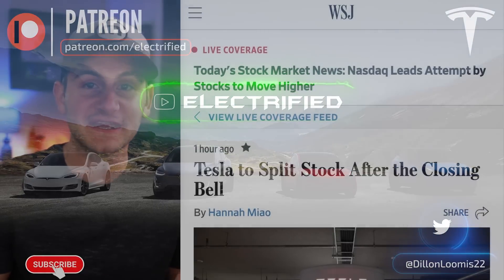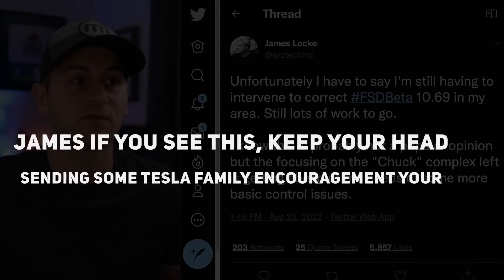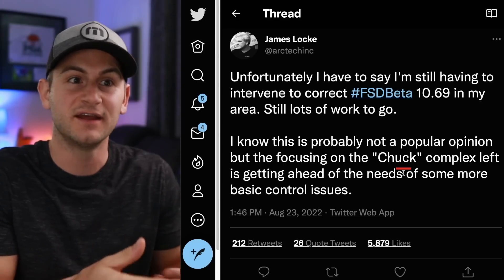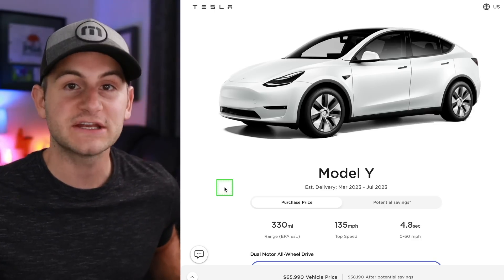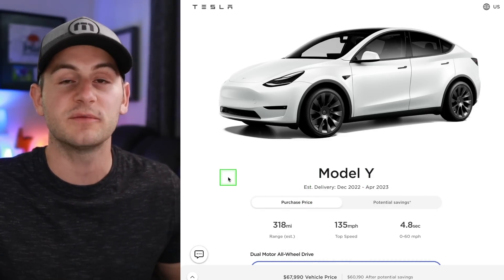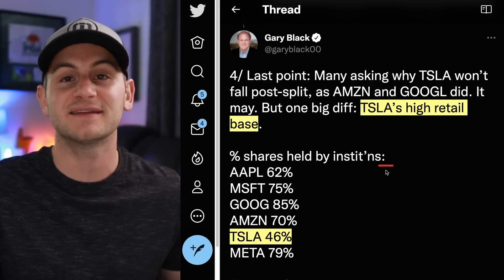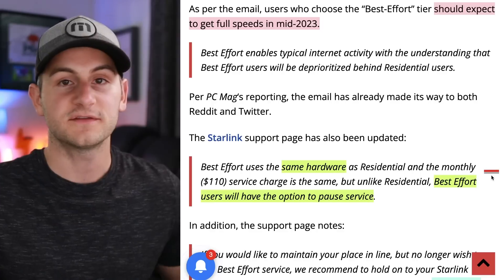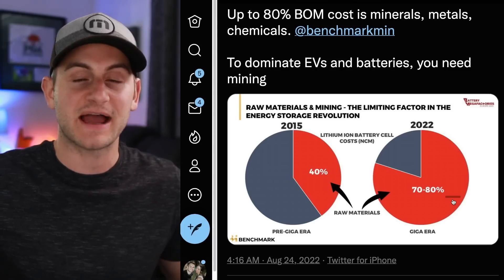Oh Elon.../ Something Special Is Coming / Benchmark: A Shift In Battery Costs ⚡️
and use code ELECTRIFIED to get the best 2-year plan offer PLUS 4 additional months free 😁

00:00 - TSLA Stock Split Reminder

00:14 - Elon In College

00:42 - Blind Spot Camera Options

1:00 - Simulating Regen When Unavailable

2:02 - Oh Elon: Too Far?

4:52 - How Do People Survive Without This? (NordPass)

6:31 - California Steps Up

7:45 - Model Y Wait Times

8:10 - Podcast on Tesla's Chief Legal Position

9:45 - Billionaire Gives TSLA Investing Advice

10:18 - TSLA Stock Tailwinds

12:01 - Tesla's Profitability in China

12:49 - Tesla Hot Chips Conference

12:59 - SpaceX Best Effort Tier & Something Special

14:02 - Tesla Safety Feature(s)

14:40 - Leading Indicator for Cheaper EV's Shifts